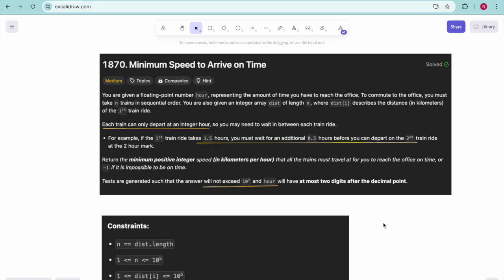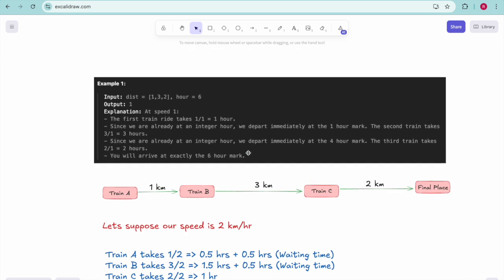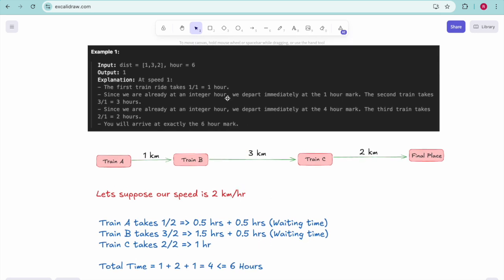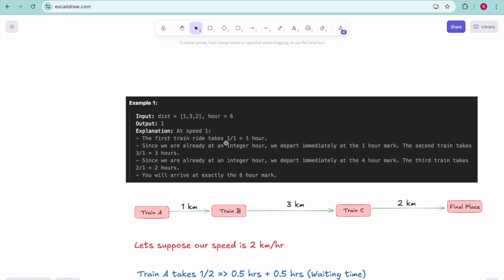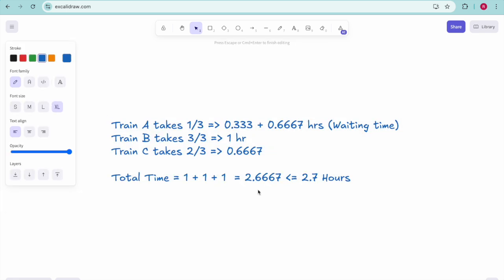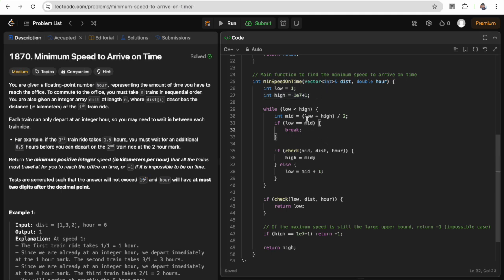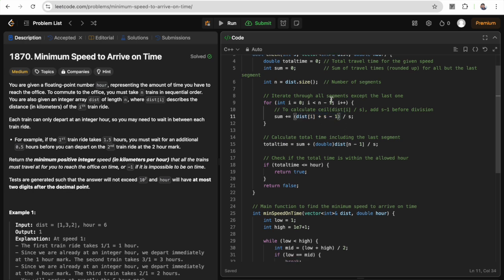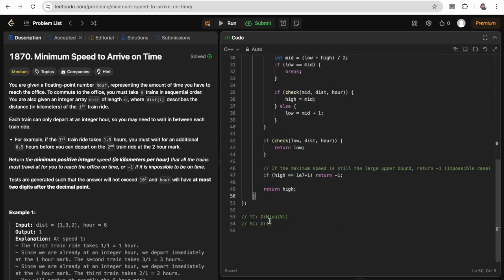1870 Leetcode || Minimum Speed to Arrive on Time || Reignite Code